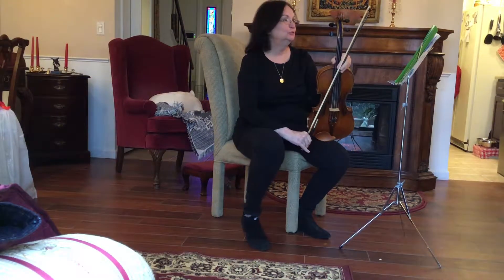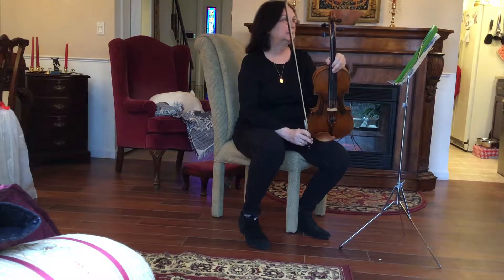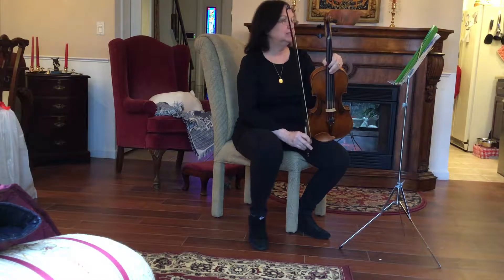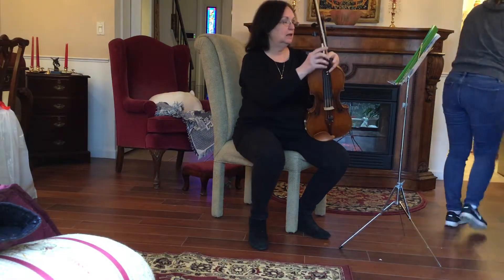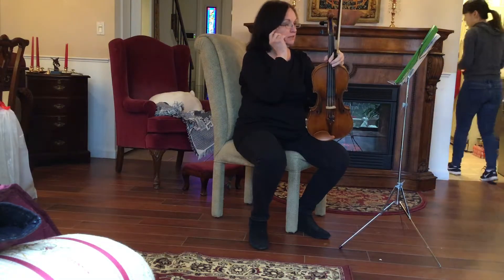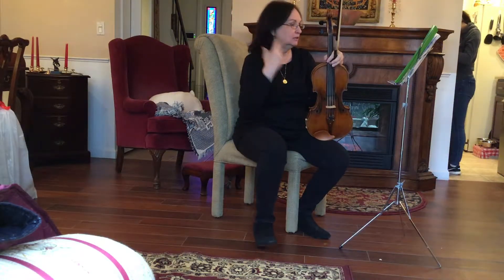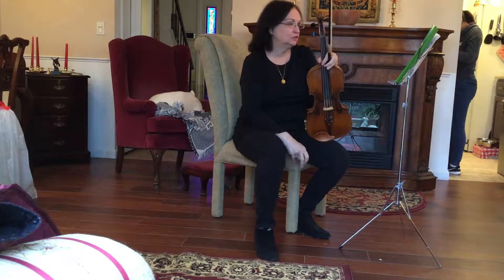NYSSMA Prep Video 10